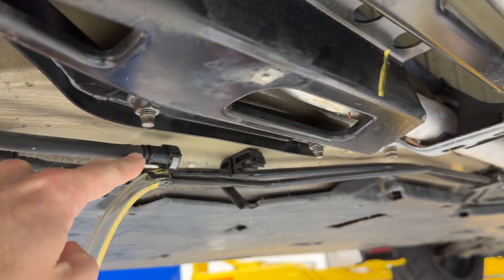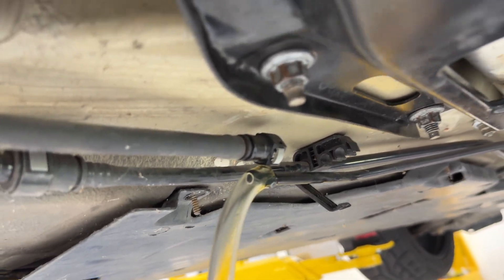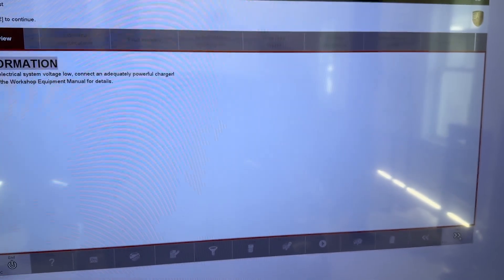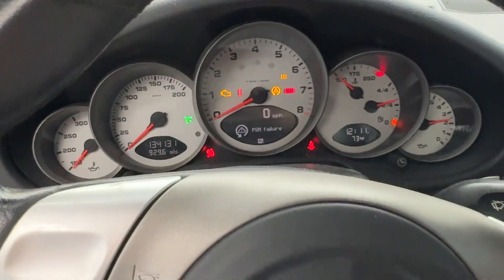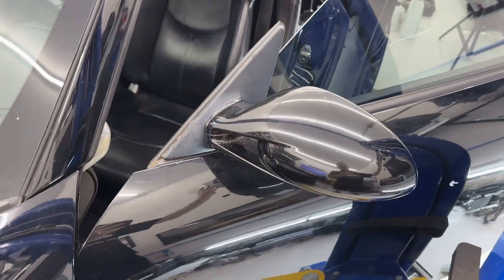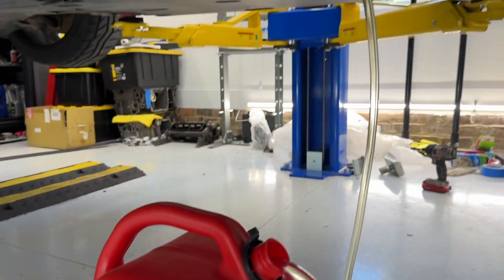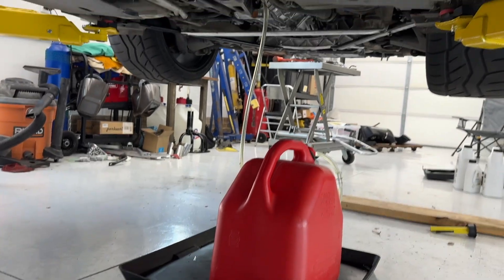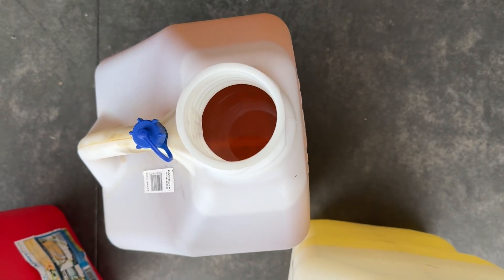Porsche 911 Engine Assembly Part 43: Removing Old Fuel from the Tank using PIWIS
This is Part 43 of the COMPLETE 911 engine assembly series that goes over how to drain old fuel out of the gas tank so it can be refilled with fresh gasoline and not damage the engine. I use the PIWIS to activate the Fuel Pump Relay.

101 Projects for your Porsche Boxster book:

986 Service Manual:

Diamond Donors:
Luis Alvarenga